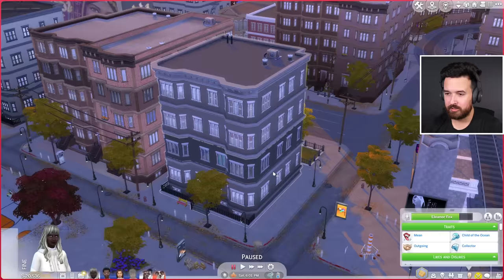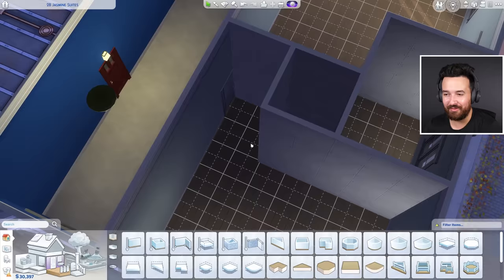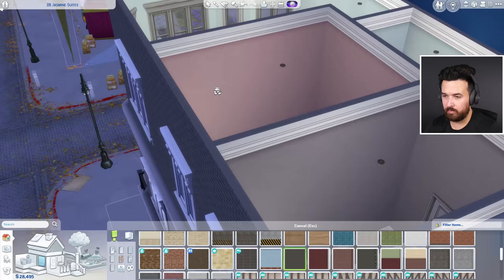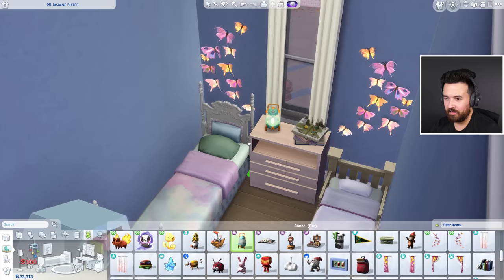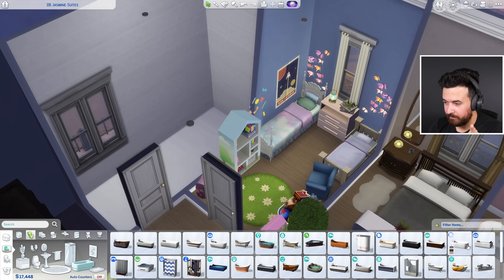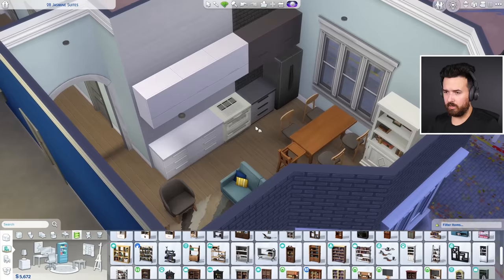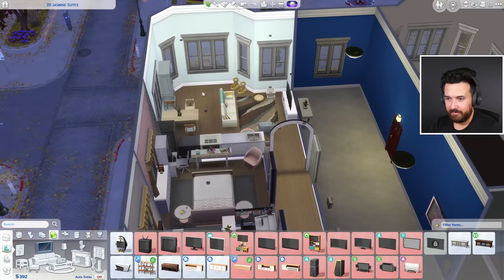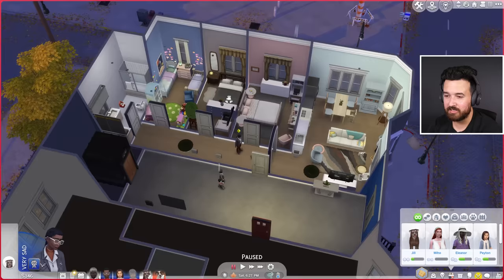This apartment has 4 Sims and 2 Dogs?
This tiny apartment has way too many Sims in it, let's fix it!